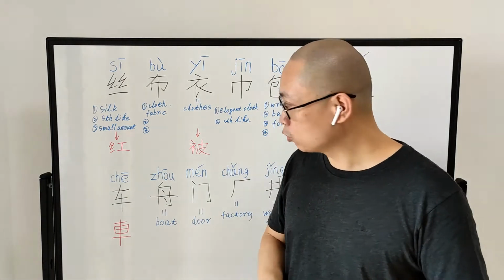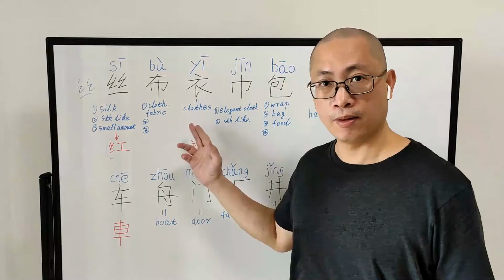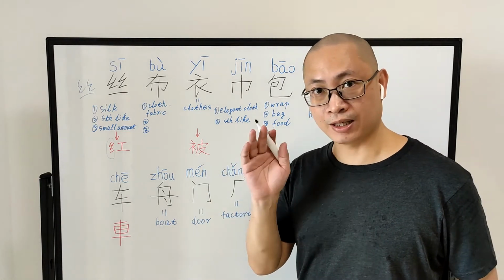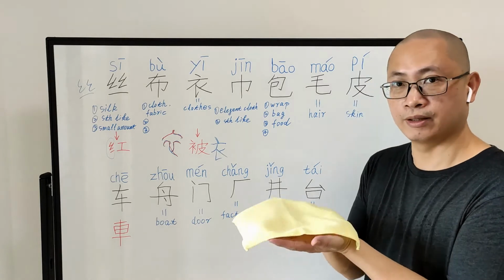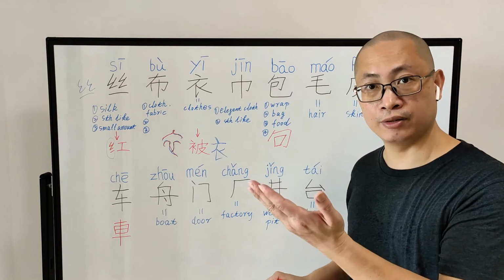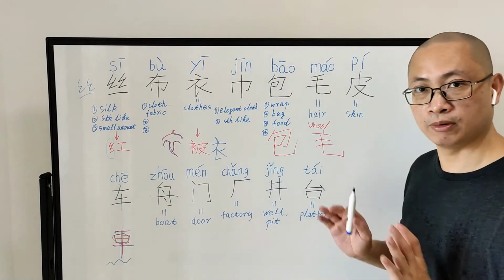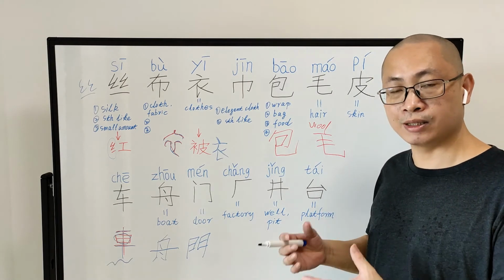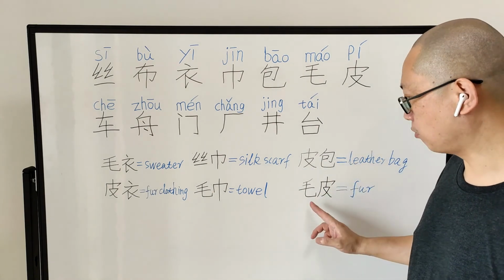Easy Memorizing 13 Basic Chinese Characters Hanzi 丝布衣巾包毛皮车舟门厂台 Chinese Language for Beginners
汉字：丝布衣巾包毛皮车舟门厂台。
词：毛衣，皮衣，丝巾，毛巾，皮包，毛皮